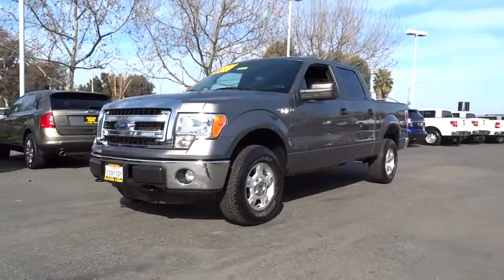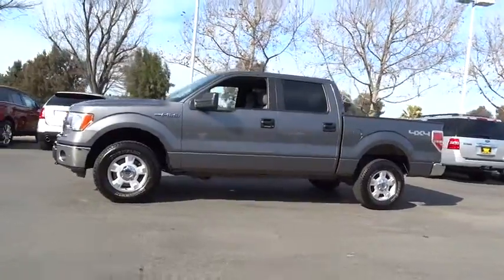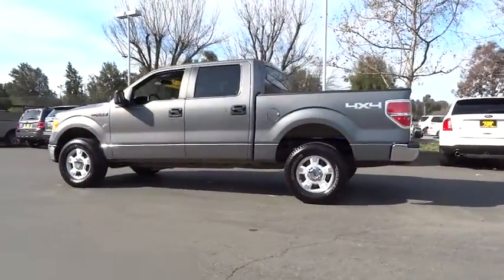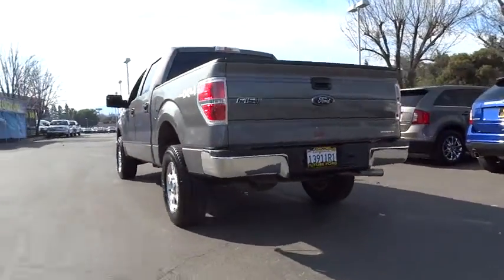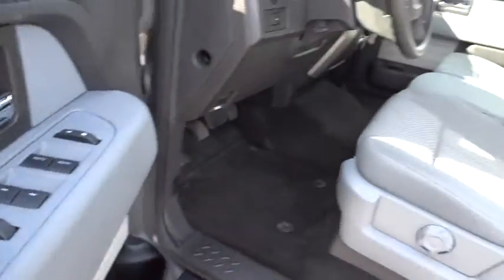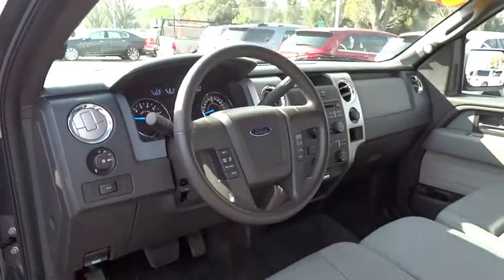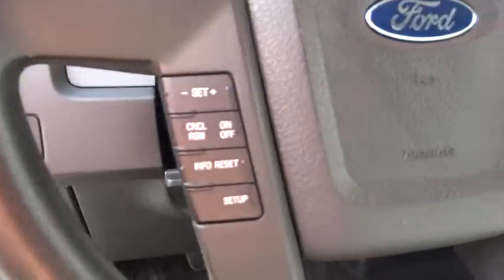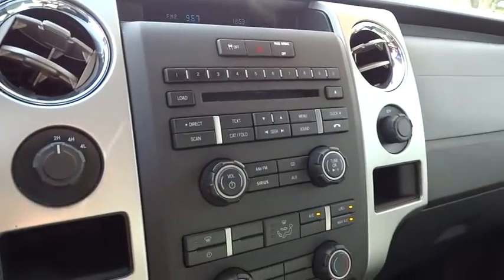2014 Ford F-150 Walnut Creek, East Bay, Dublin, Concord, Livermore, CA R6549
2014 Ford F-150

4WD. What an outstanding deal! My! My! My! What a deal! This hard-working 2014 Ford F-150 is the truck that you have been trying to find. This fantastic, one-owner F-150 would look so much better in your garage instead of sitting here empty on our lot. It's only been in one garage before, so once it finds a new home, it's gonna do its best to make everybody happy. This vehicle is a Previous daily rental.